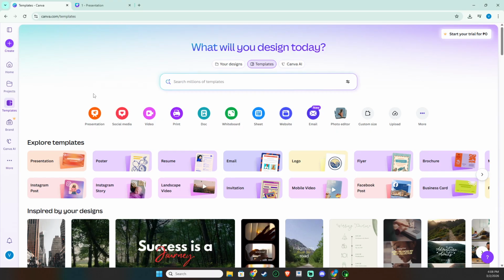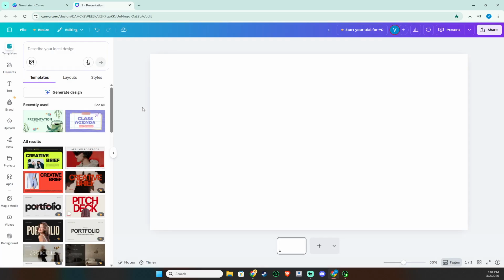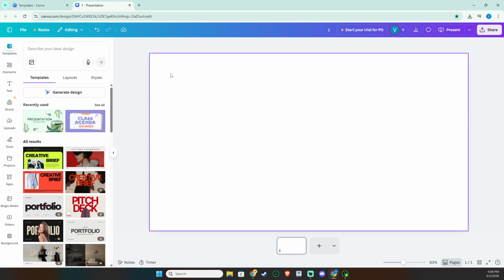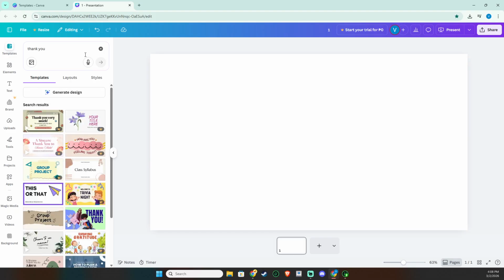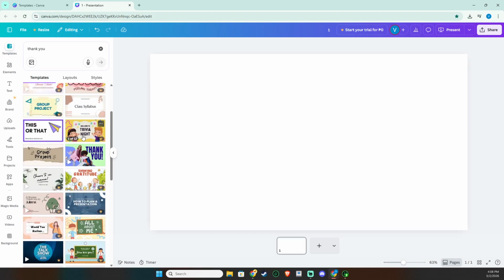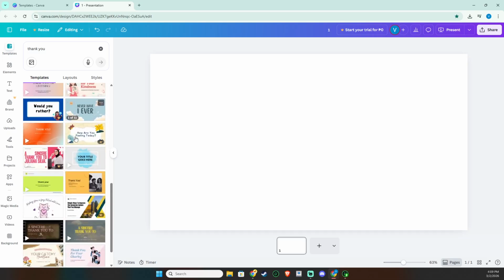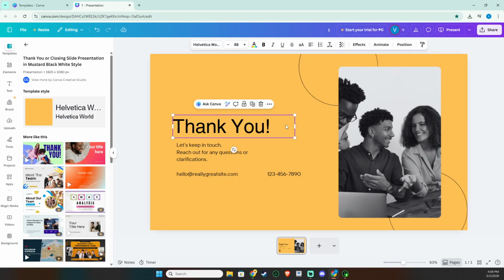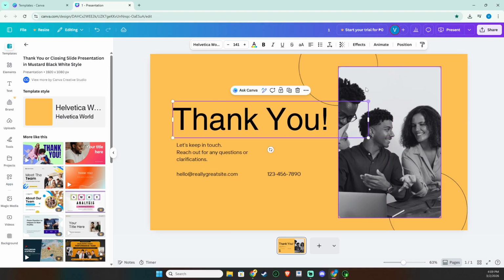How To Create A Thank You Slide In Canva [2026 Full Guide]